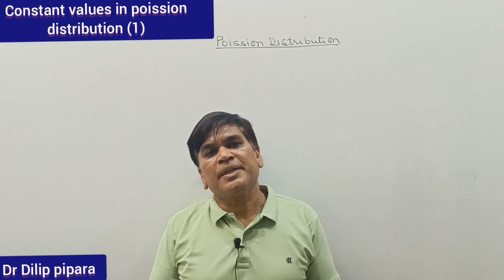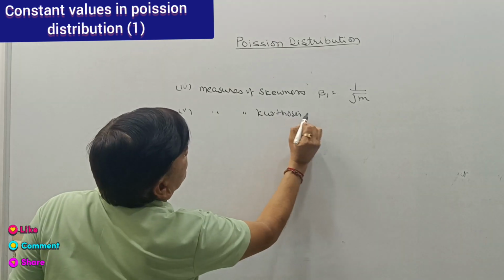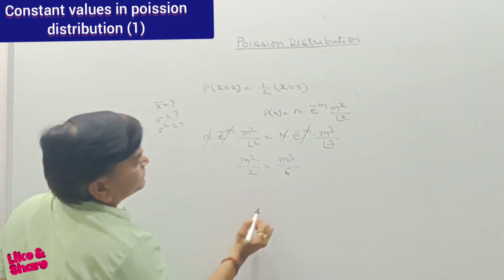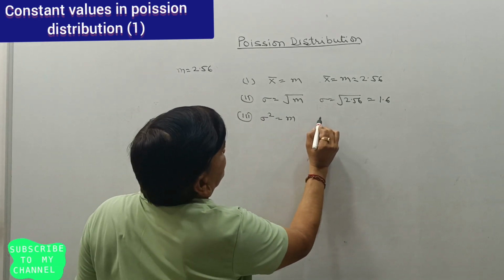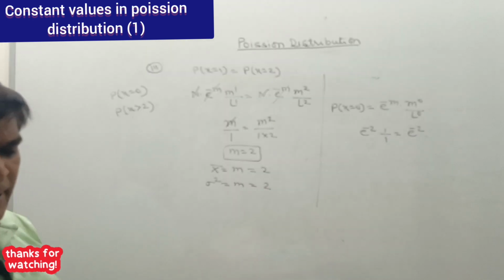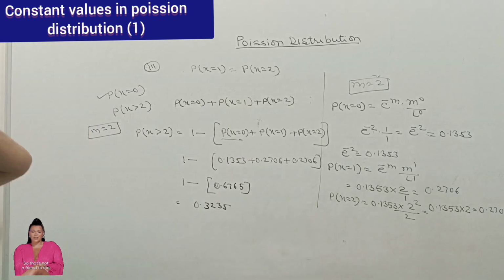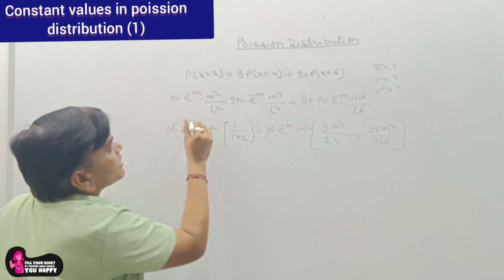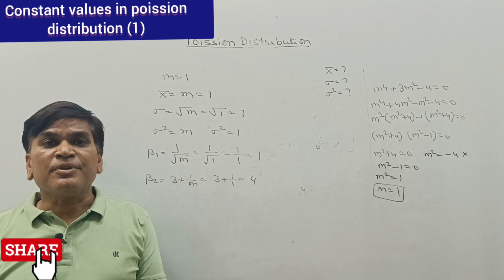constant value in poisson distribution#poisson distribution (3) thortical probability distribution